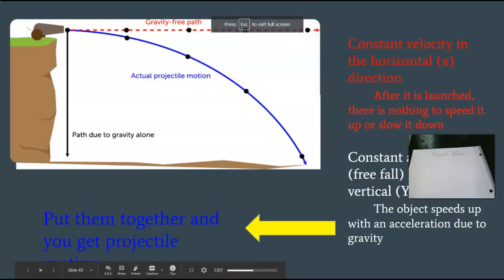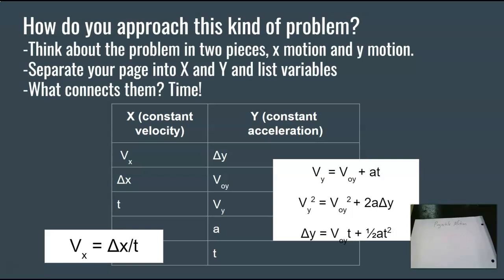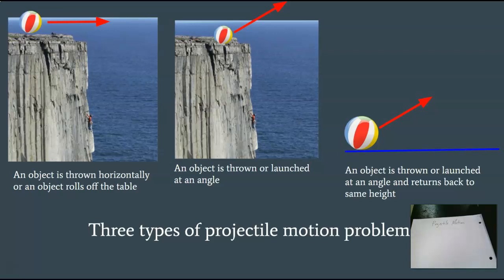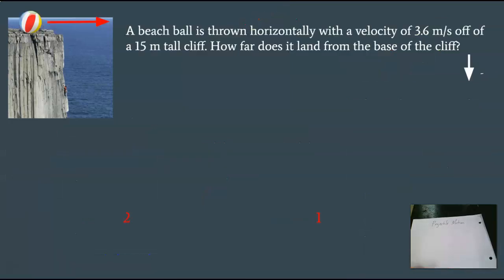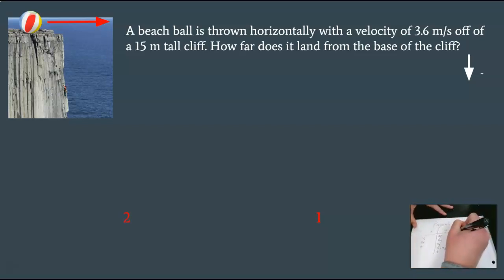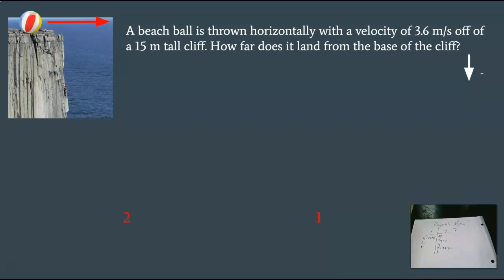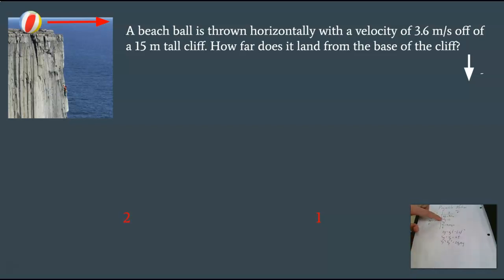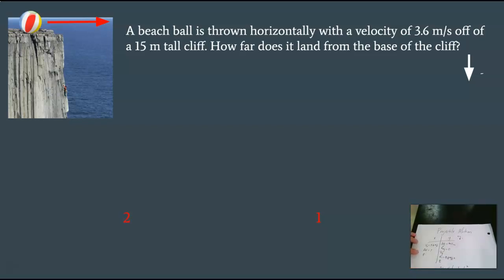Solving projectile motion type 1